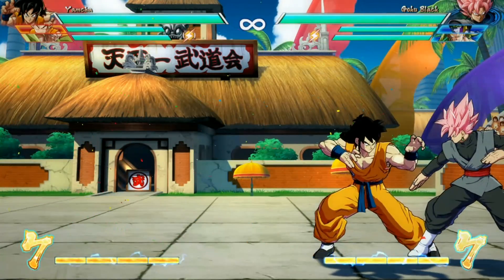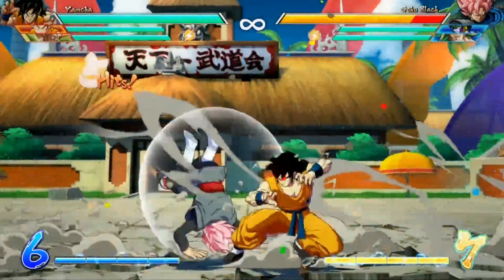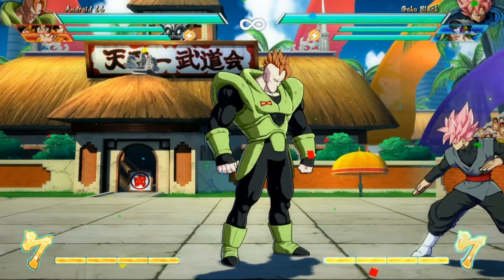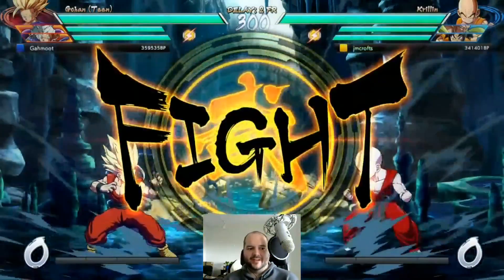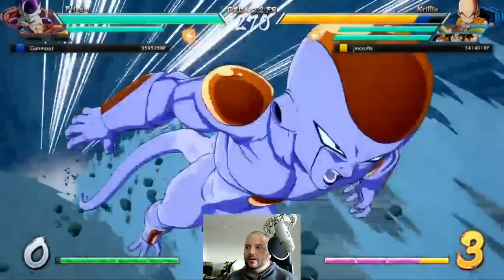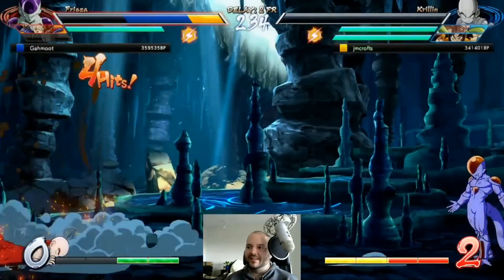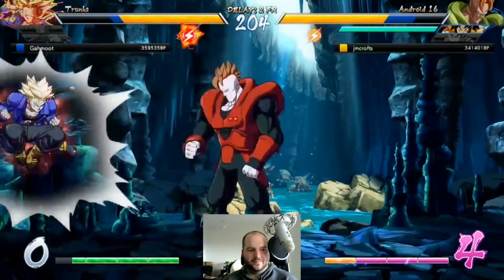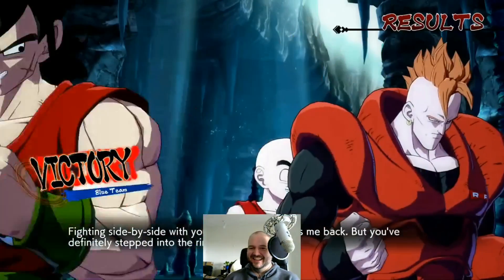How To Do Yamcha's Double Super Combo! Dragon Ball FighterZ Tutorial!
Here's those inputs again for the super:
F, B, U, F, B, DF
or in numpad notation
6, 4 8, 6, 4, 3